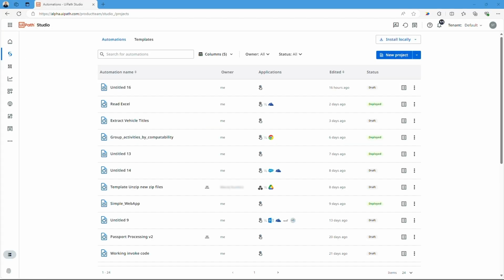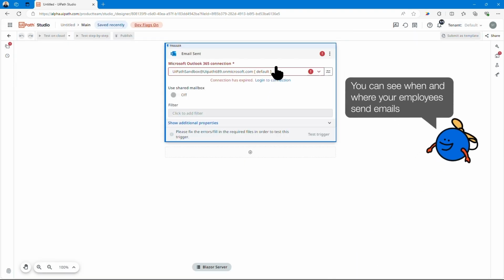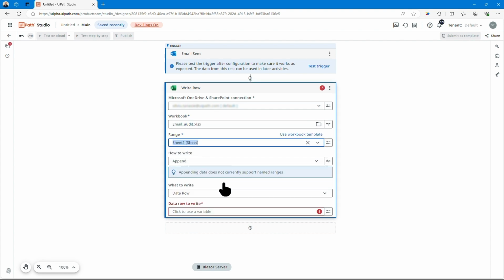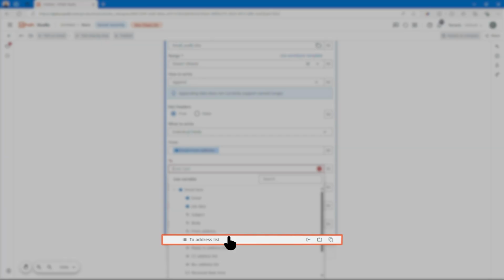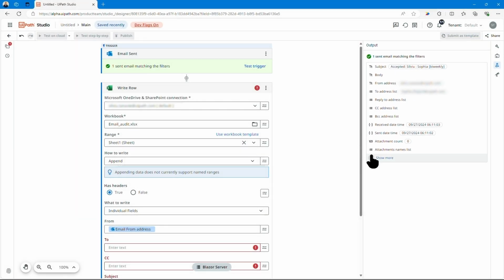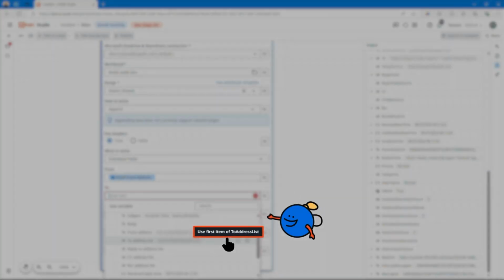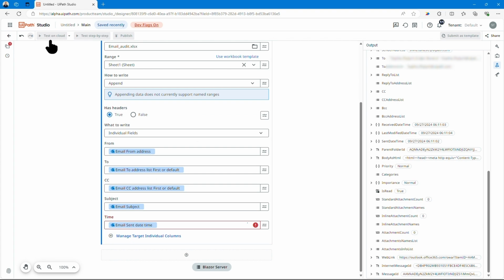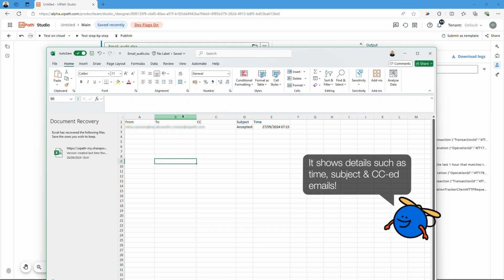See variable values from test trigger with UiPath Studio Web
In this video, we explore how to create a simple workflow in UI Path Studio Web that logs all emails sent from a specific address. We demonstrate how to set up the trigger, choose the right address list, and write the email details to a file. Watch as we test the automation and see the results in action. Perfect for beginners looking to get started with email logging in UI Path Studio Web.